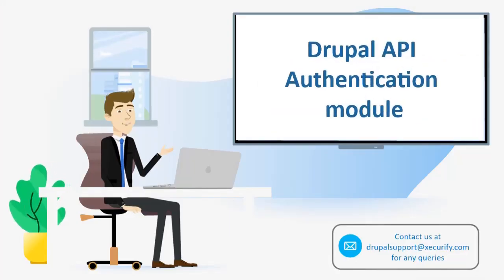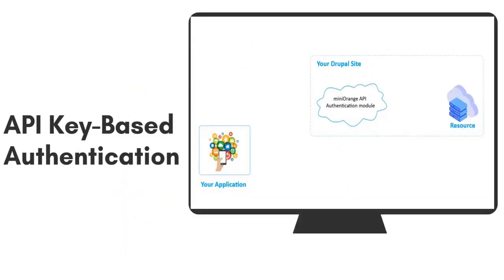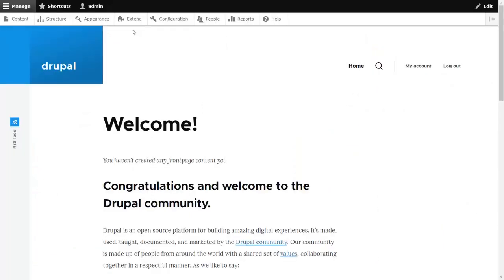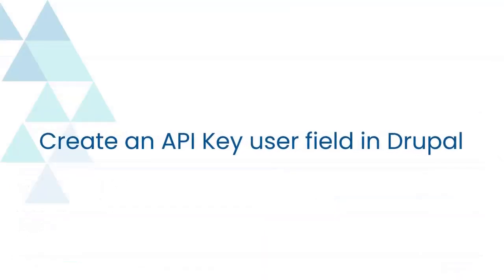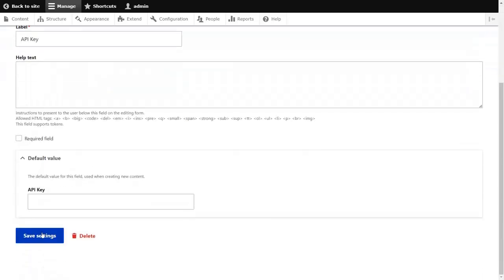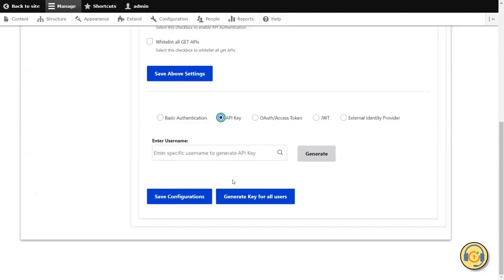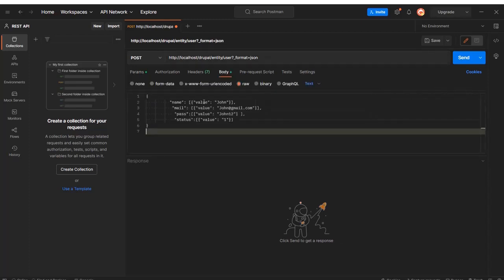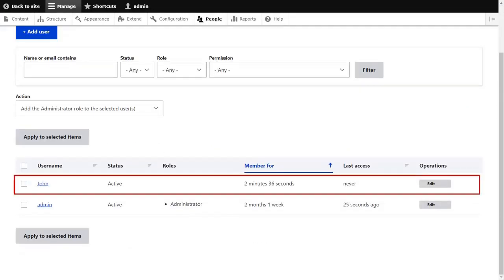Authenticate your Drupal APIs using API Key | Drupal REST & JSON API Authentication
This video demonstrates how to authenticate your Drupal APIs using the API Key authentication method. This method involves including a module generated unique API key in the API request header to verify the user's identity. We have also covered an example that illustrates how you can authenticate your Drupal APIs using the API Key-Based Authentication method.

Chapters:
00:56 - Introduction
00:57  - Installation & prerequisites
01:30 - Method Configurations
03:19 - How does it work?

Sample format of body parameter user  for creating a user in Drupal through Drupal APIs :
"name": [ {"value": "John"} ],
"pass":[ {"value": "John12"} ],
"status":[  {"value": "1"} ]